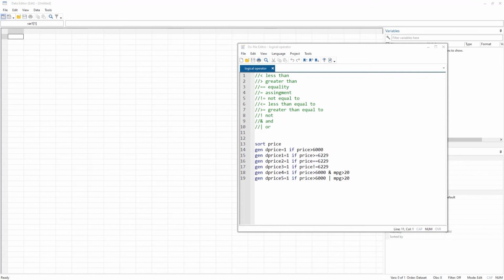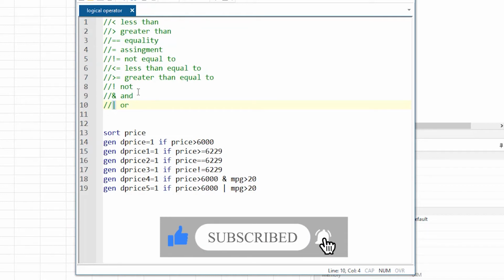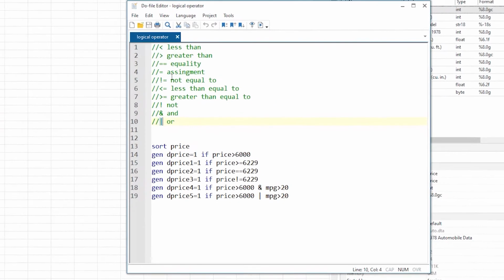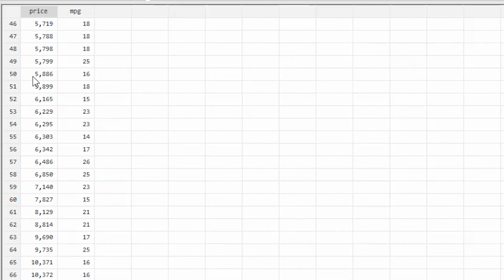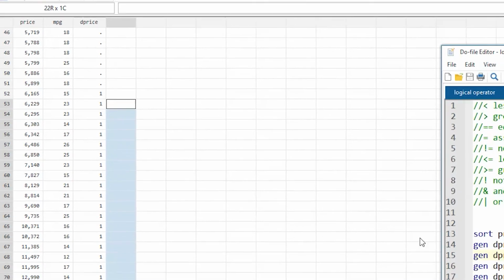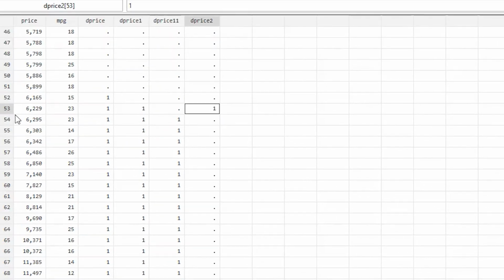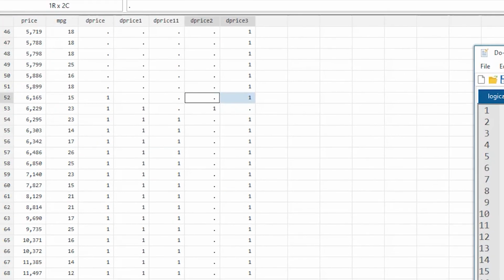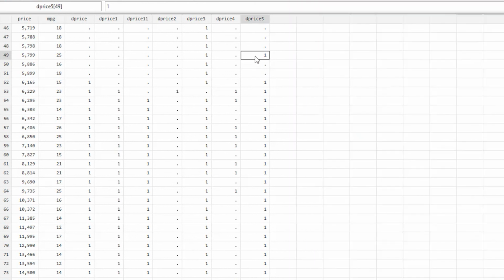Logical Operators in Stata | Stata Tutorial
There are different logical operators that can be used for cleaning or processing the data. These logical operators are:
 less than
 greater than
 equality
 assignment
 not equal to
 less than equal to
 greater than equal to
 not
 and
or

00:00 Intro to Logical Operator in Stata
2:43 Greater than operator in Stata
4:20 Greater than equal to operator
5:49 Double equal to sign
6:42 Not equal to operator
7:14 And operator
8:24 OR operator

Regression Models for Categorical Dependent Variables Using Stata, by J. Scott Long and Jeremy Freese

STATA Guide for Introductory Econometrics for Finance by Chris Brooks

Introduction to Time Series Using Stata, by Sean Becketti

Discovering Structural Equation Modeling Using Stata, by Alan C. Acock